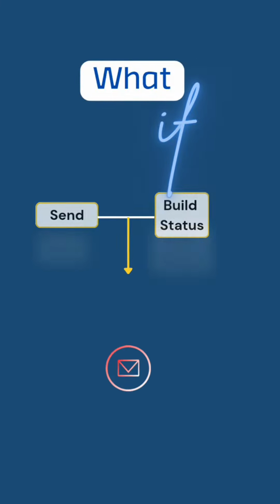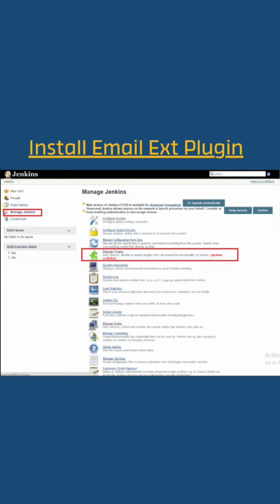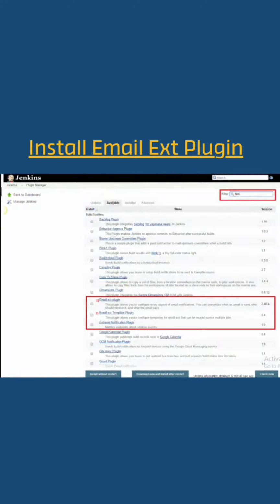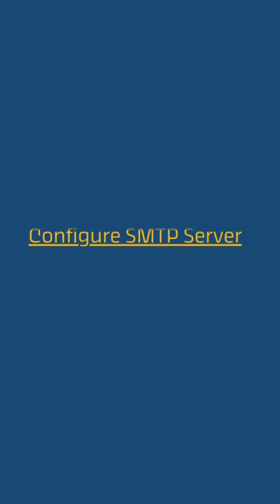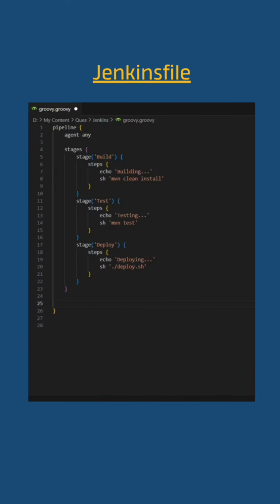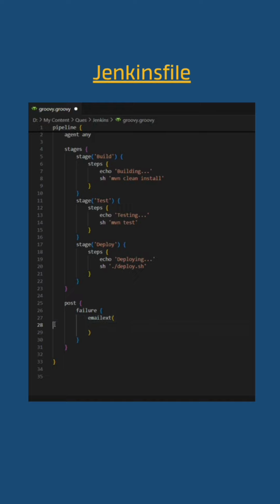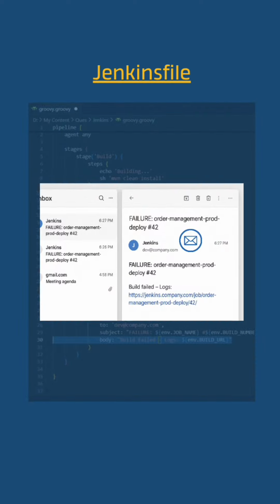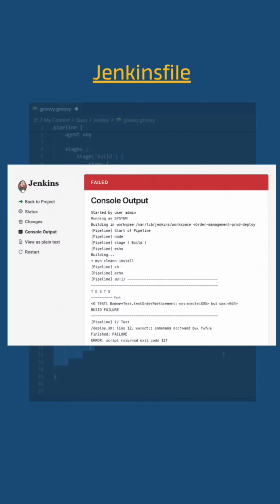Send Emails ONLY on Jenkins Build Failure? Here’s the Trick!